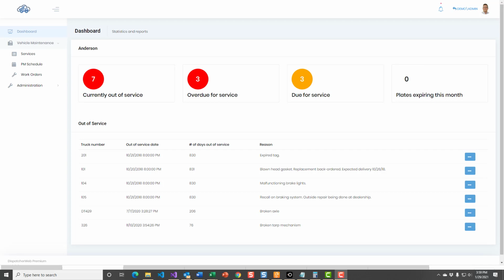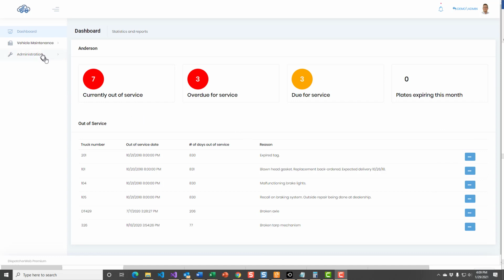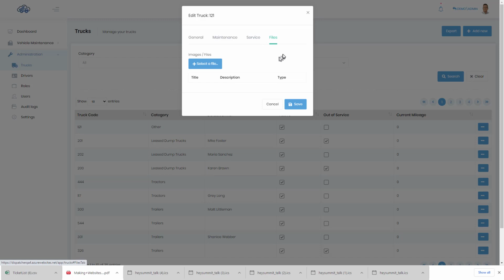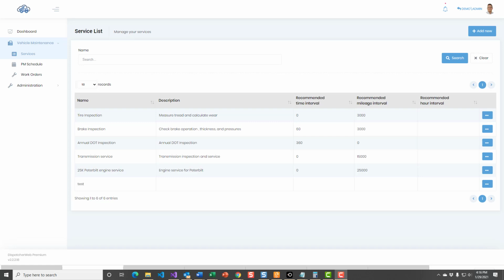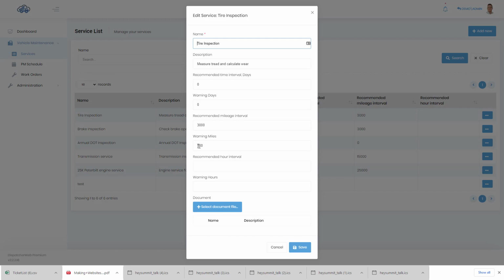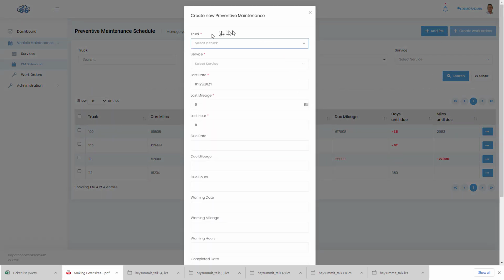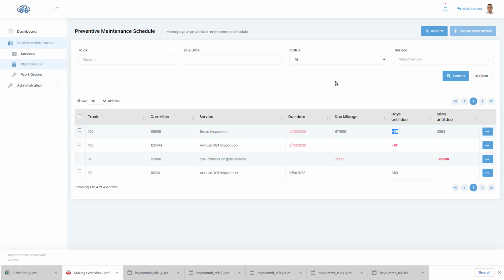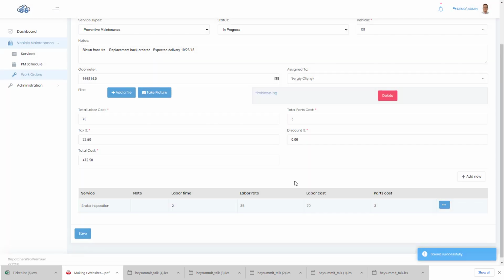Fleet Preventive Maintenance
A proactive truck maintenance program is a federal DOT requirement for commercial trucks. In addition, it can extend vehicle lifetime, reduce the chance of costly repairs, reduce the lost revenue that occurs when a truck is out of service, increase fleet uptime, and reduce accidents and legal costs associated with accidents resulting from inadequate maintenance.

This video shows the functionality available in Dump Truck Dispatcher to implement a good preventive maintenance program and to track the repairs to your trucks.

For a limited time, this cloud-based application is made available for free to aggregate hauling companies with multiple trucks